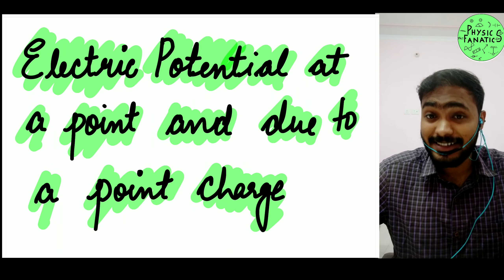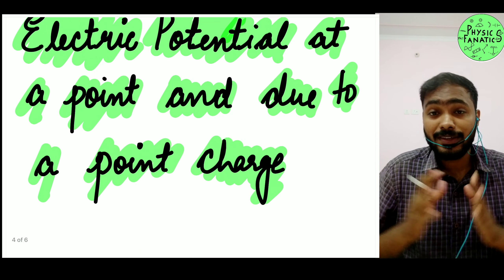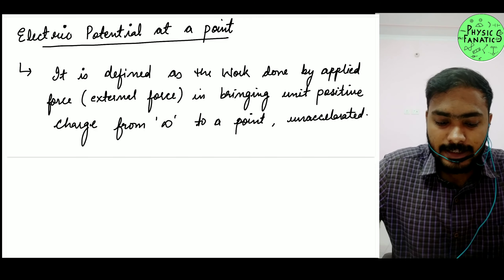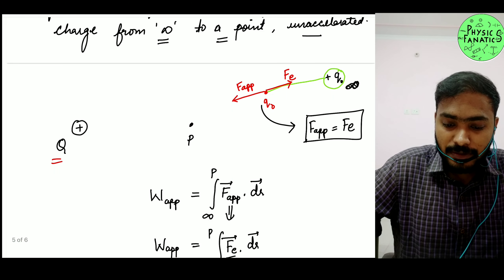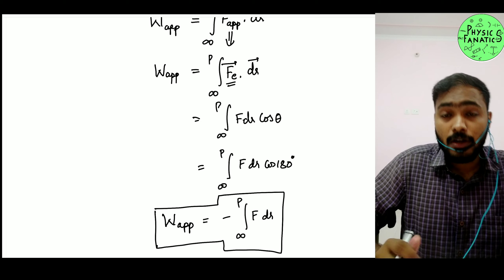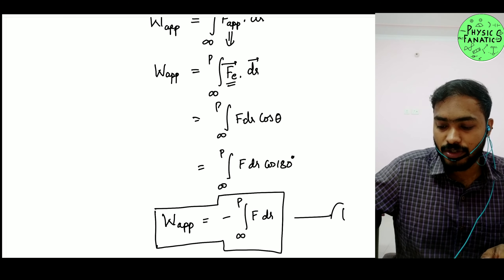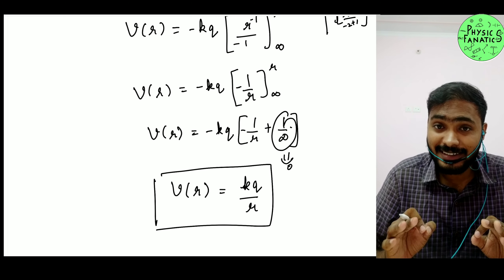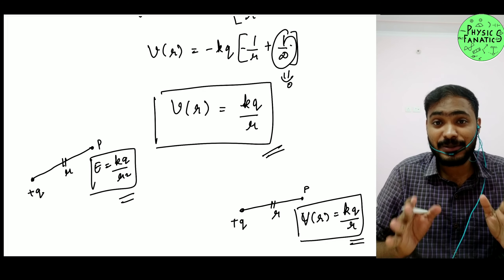Class 12 | Electrostatics | Ch 2 | Electric Potential at a point due to a point charge